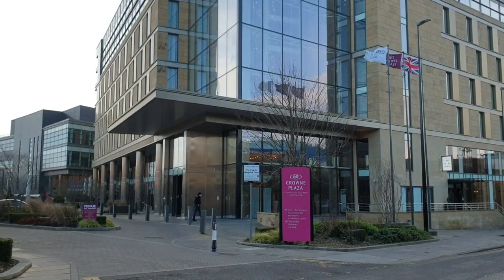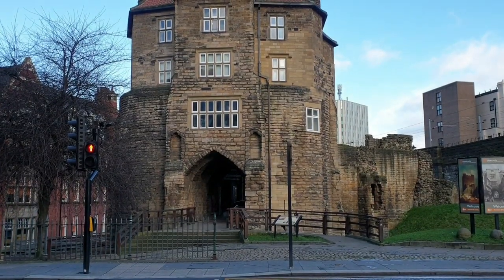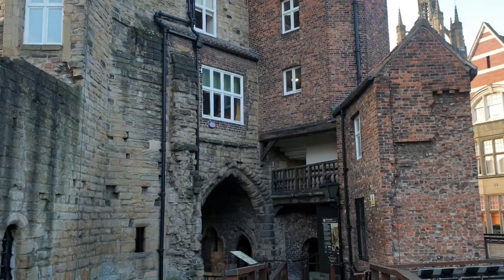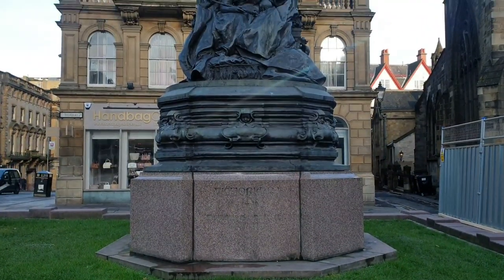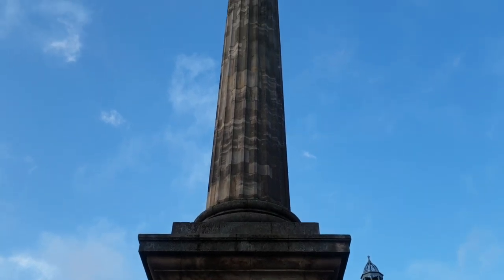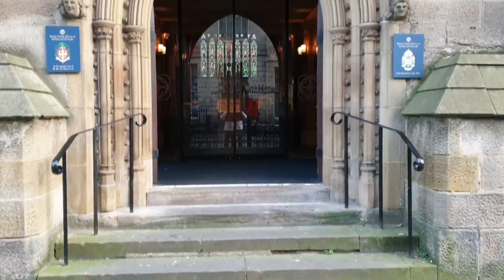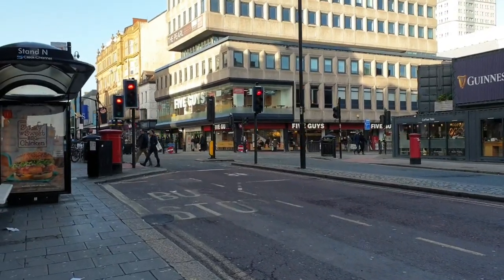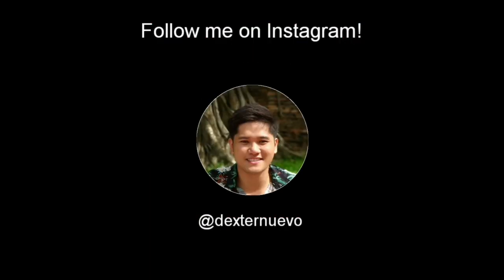What to do in Newcastle? || Half-day Sightseeing Tour || Vlog 4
Newcastle is one of my favorite places to visit and probably live in the UK. Let's see some of the top destinations and learn about its history.

📍 UK
Wondering what to do if you are in London for a day? Visit the Windsor Castle, Stonehenge and Bath!

📍 Dubai
Looking for activities to do while in Dubai? Try the Alexandra Dhow Cruise in Dubai Marina!